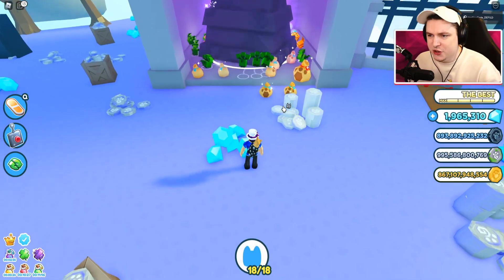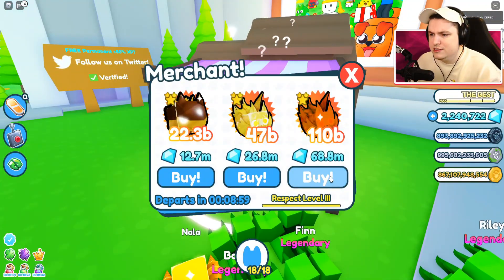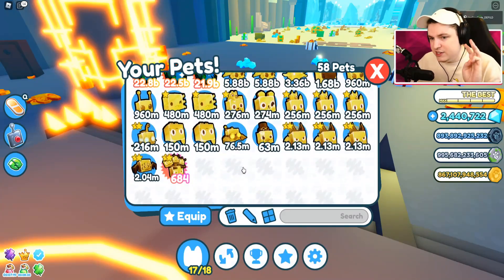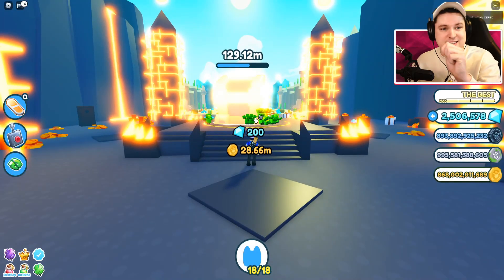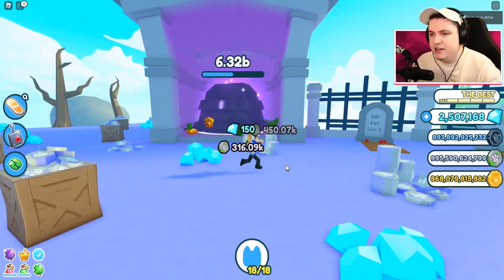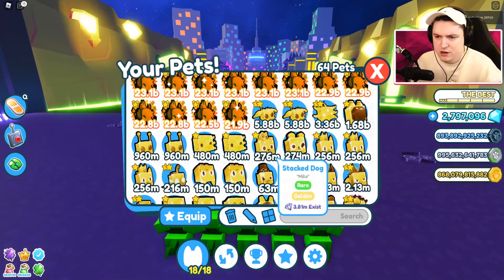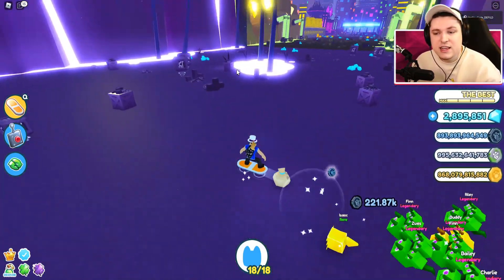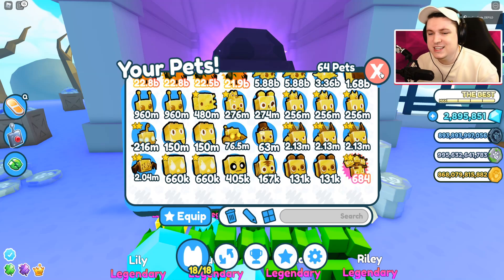New OP INFINITE Loot Bag Method In Pet Simulator X - Roblox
New OP INFINITE Loot Bag Method In Pet Simulator X - Roblox Today in pokemon pet simulator x we are checking out the new loot bag method that has been found out to get so many loot bags easily!

» Hey guys! It is Defild here and welcome to Pet Simulator X